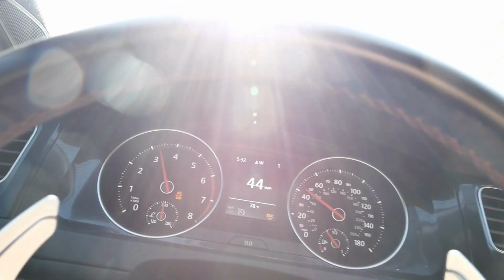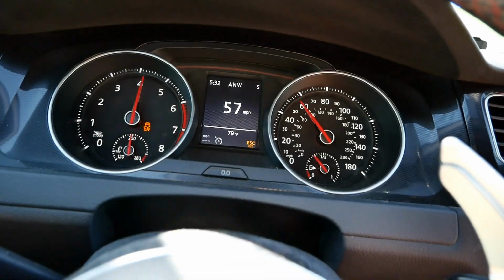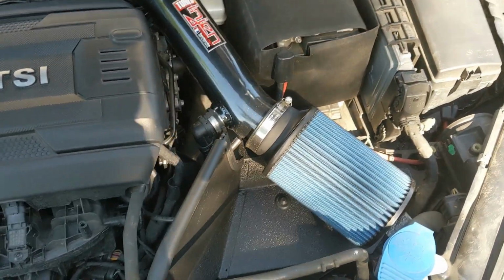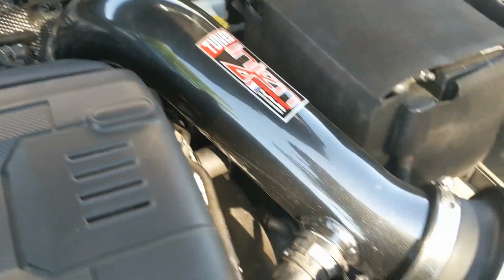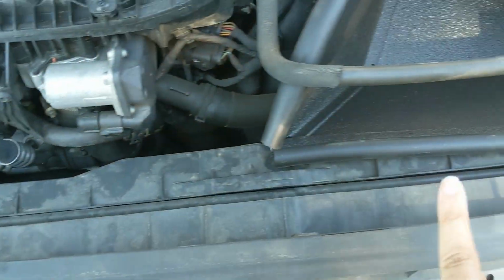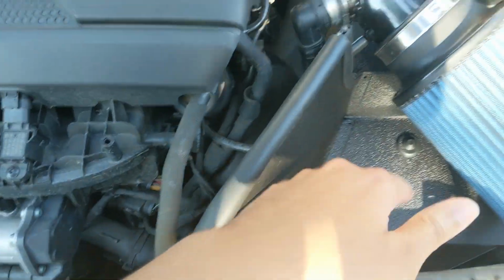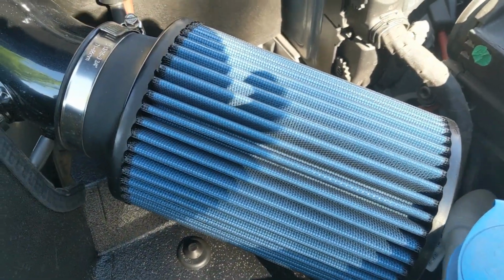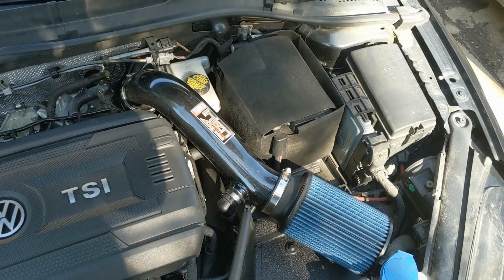THE BEST MK7 GTI MOD PERIOD! Injen intake VW for EA888 engines👌🏽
The INJEN INTAKE IS THE BEST MK7 GTI INTAKE PERIOD!

MK7 GTI INJEN INTAKE SOUND